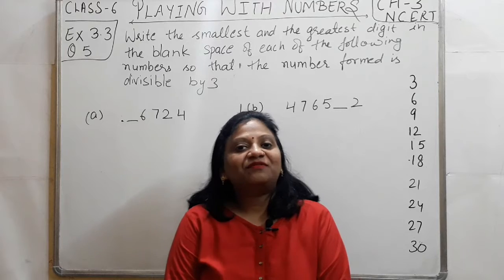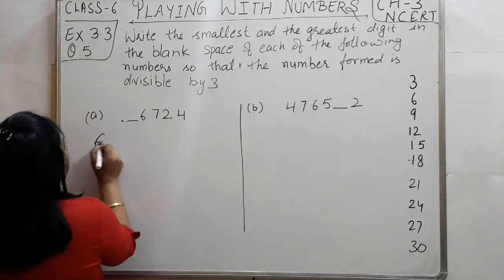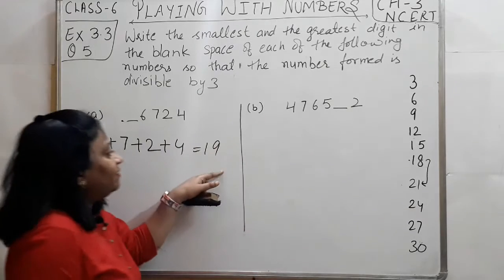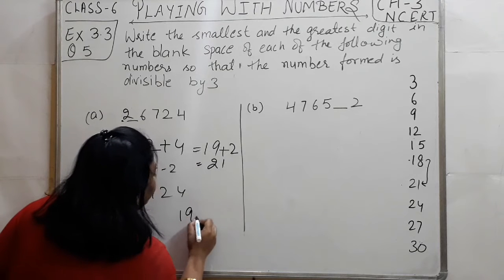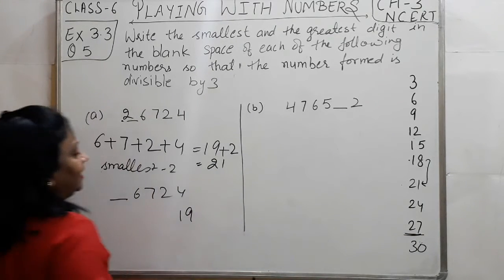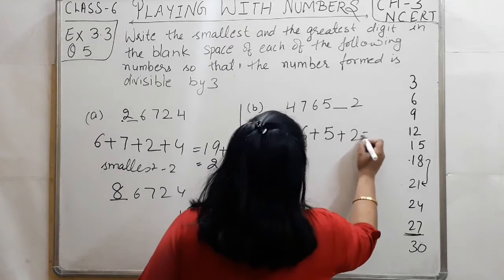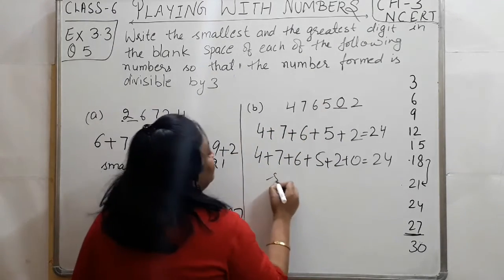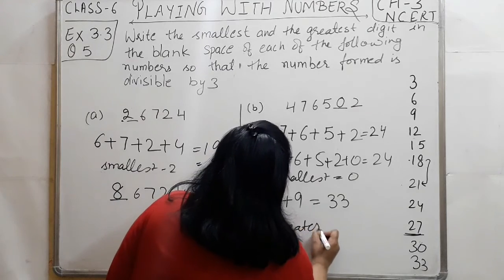Ex 3.3: Q 5: Class 6: Playing With Numbers: NCERT:Maths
Hello Everyone

Myself Sonia Jain a teacher since 15 years. In this Channel you will get all the maths solution of maths chapters  and SHORT TRICKS of maths ( VEDIC MATHS) . I will be trying my best to make the video short and to explain each and every thing in easy way.